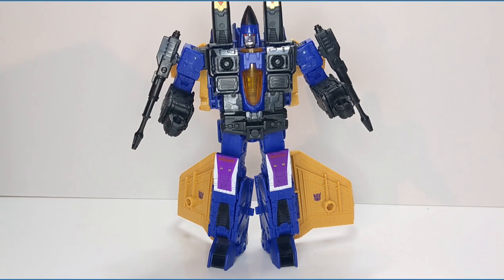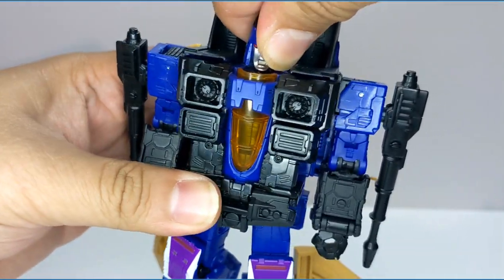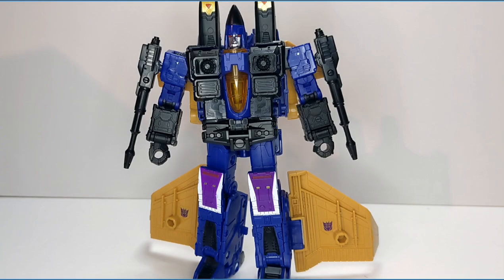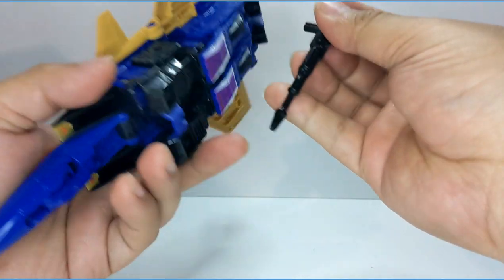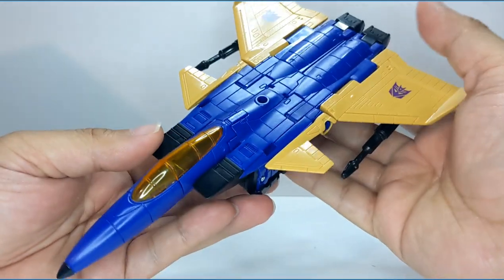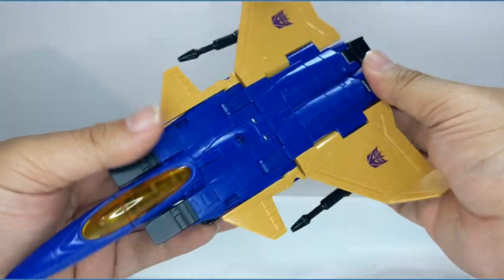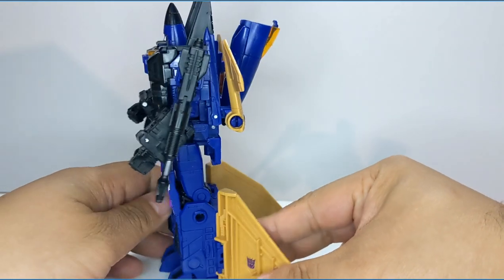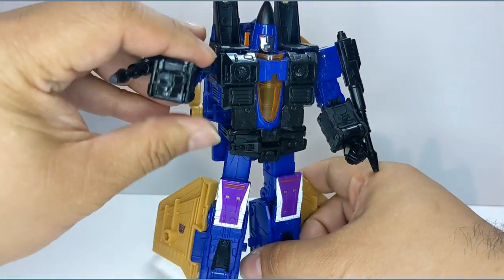WATCH BEFORE YOU BUY! TRANSFORMERS REVIEW DIRGE LEGACY EVOLUTION VOYAGER CLASS HOW TO TRANSFORM